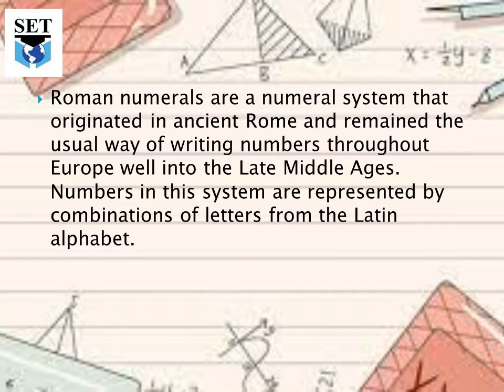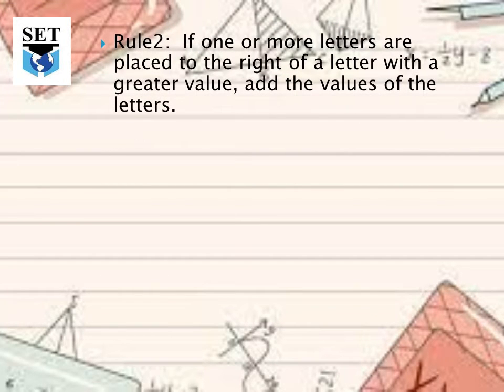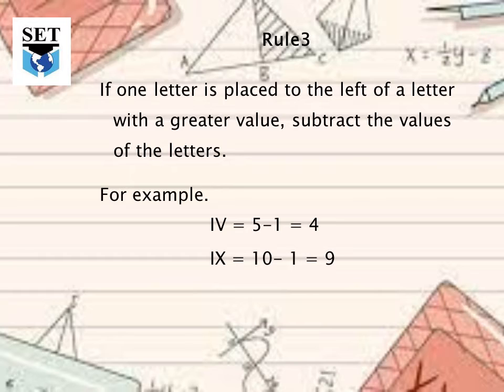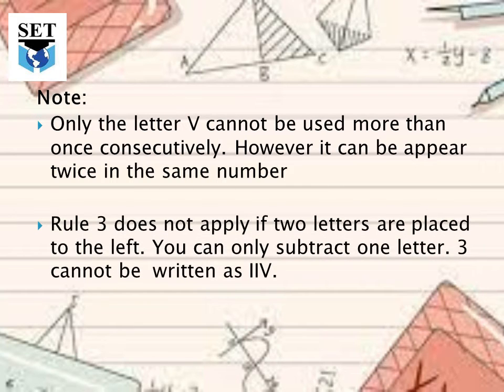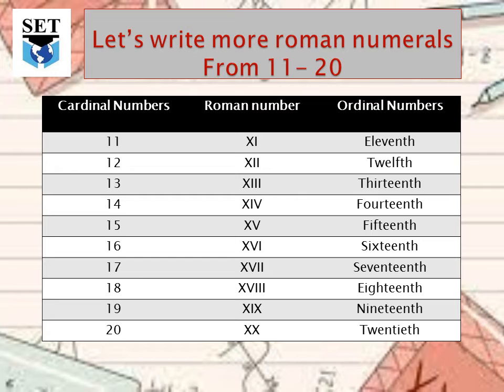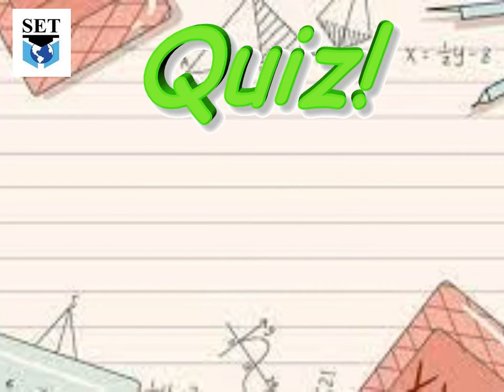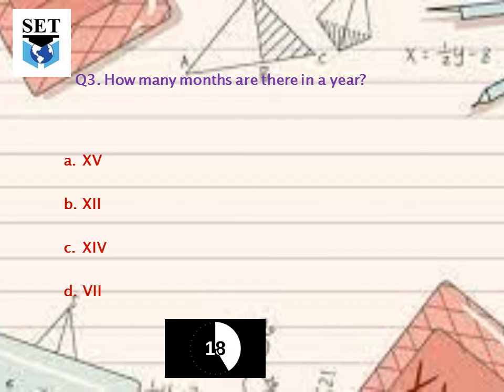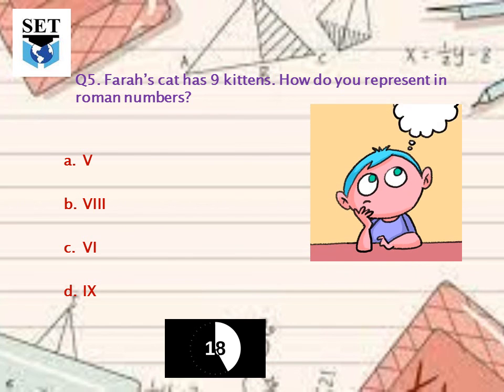Roman numerals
Roman numerals - III - Mathematics